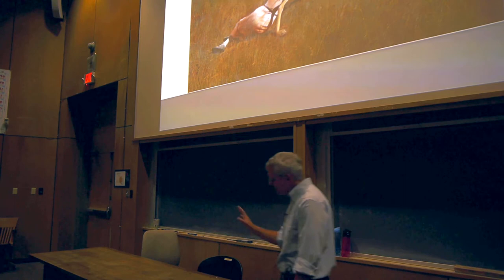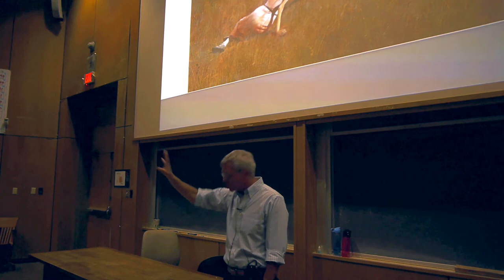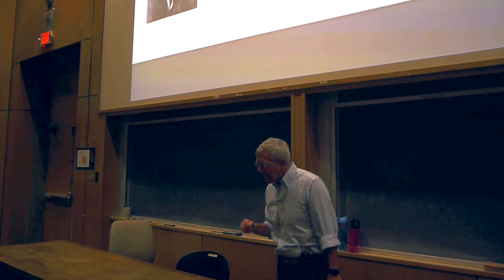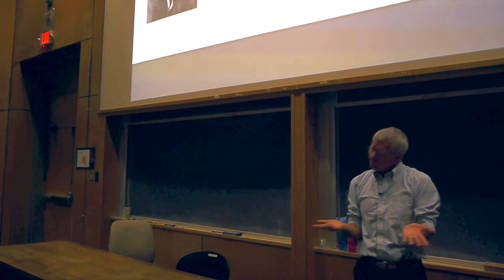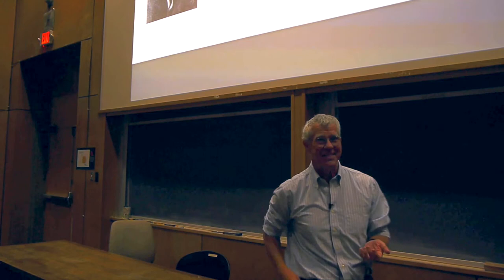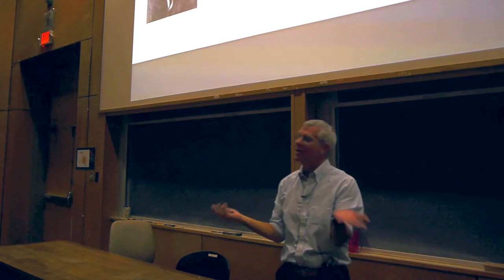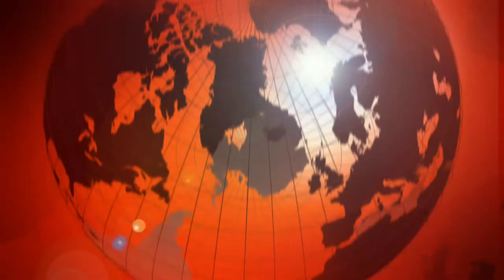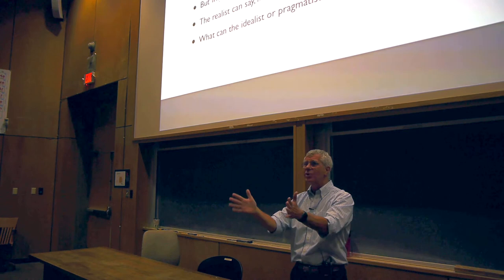Borges, Idealism, and the Missing Explanation Argument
Jorge Luis Borges, Idealism, and the Missing Explanation Argument for Realism